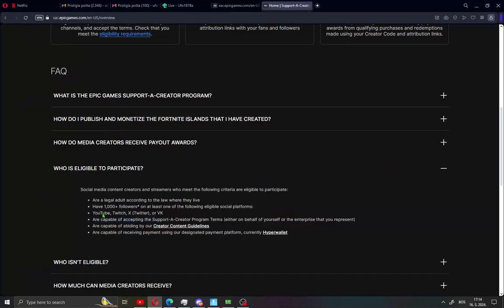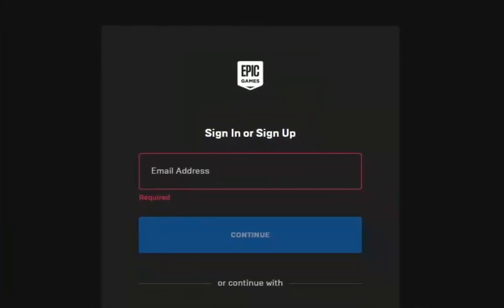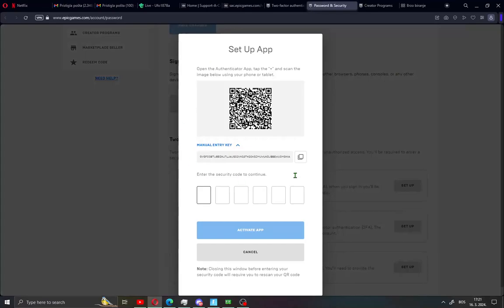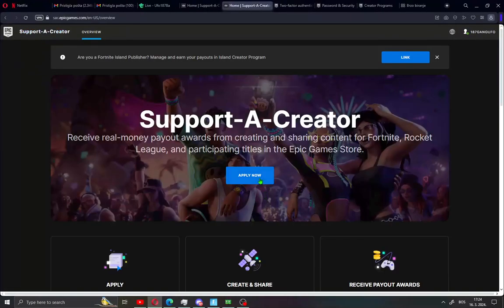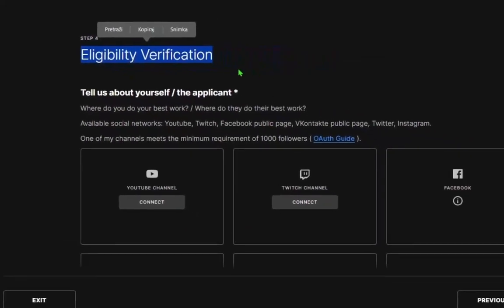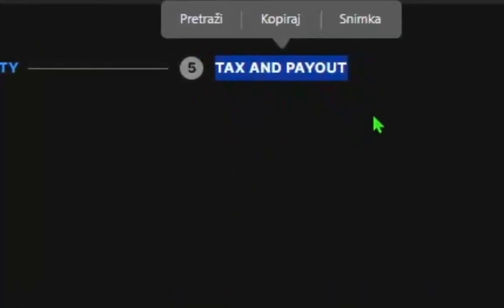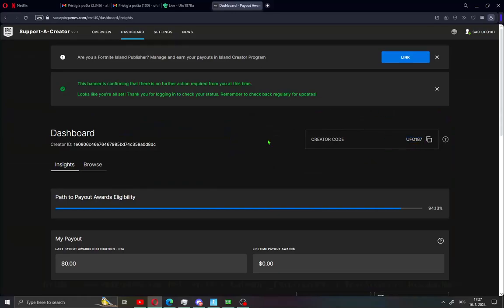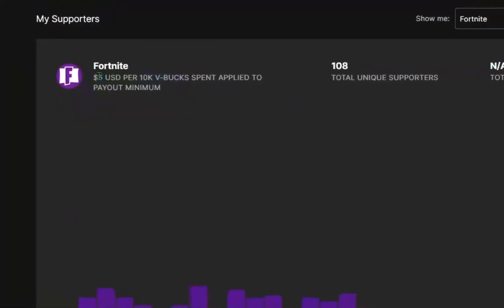How to Create a Support-A-Creator Code in Fortnite – Easy Method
Want to create a Support-A-Creator code in Fortnite? This step-by-step guide explains how to get started with the Fortnite Support-A-Creator program, review the application process, and learn about the requirements for getting your own Creator Code in 2026.

Ufo187 is the home of technology tutorials, Fortnite guides, and creator tips to help gamers understand gaming platforms, creator tools, and ways to grow their online presence.